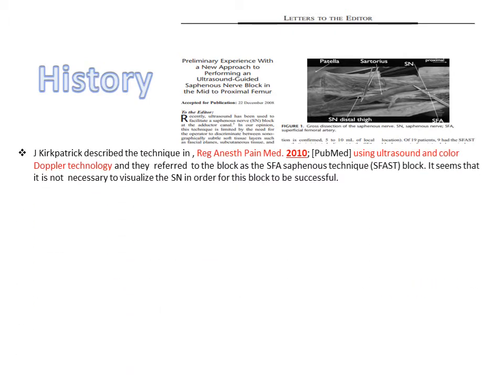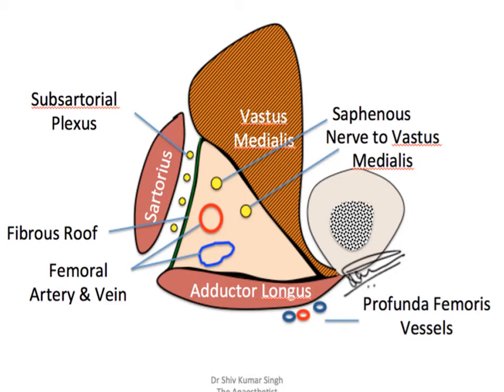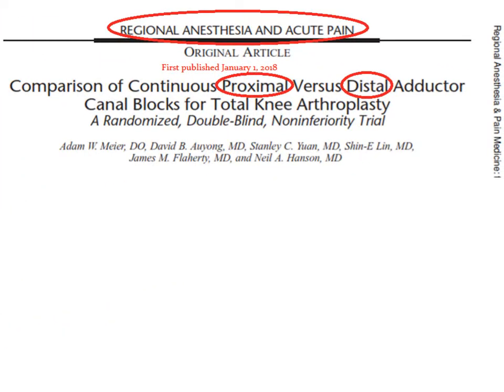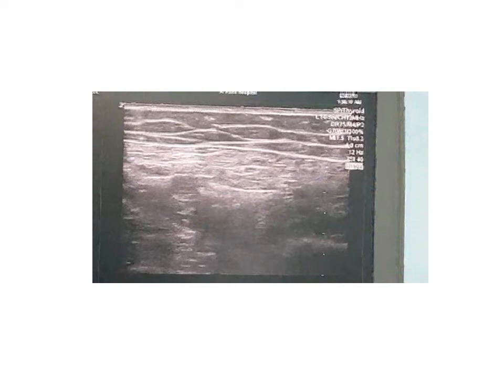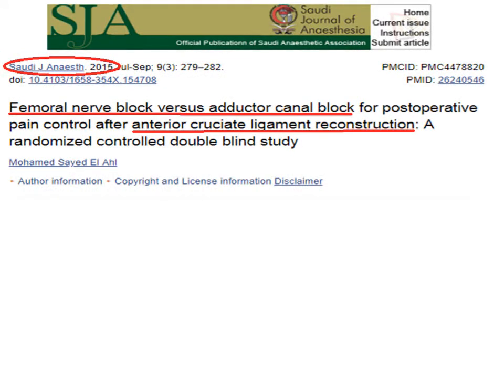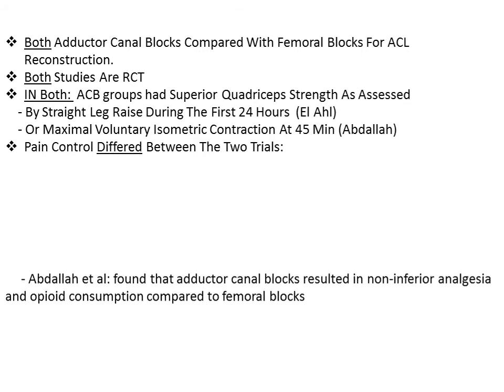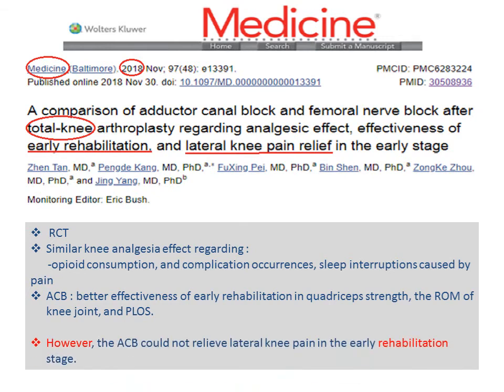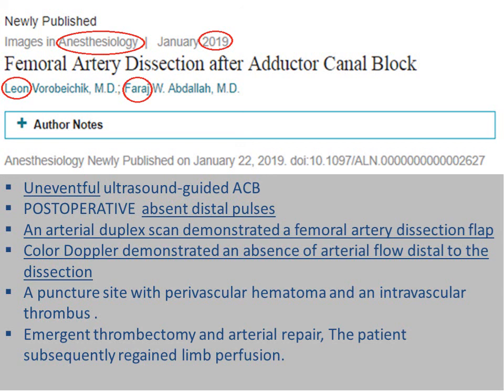ADDUCTOR CANAL BLOCK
the concept of performing the adductor canal block for the purposes of analgesia after major knee surgery